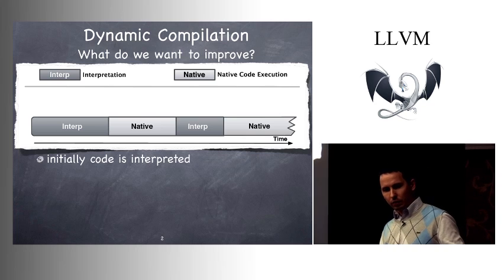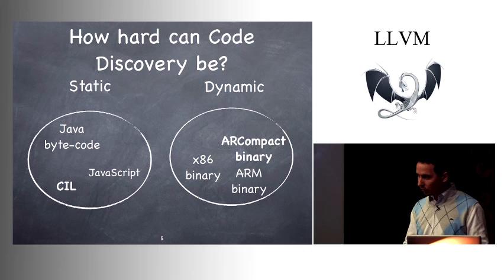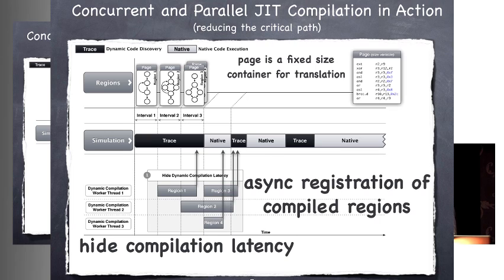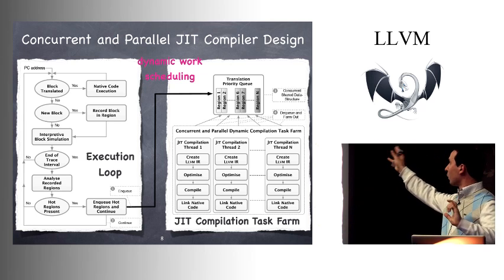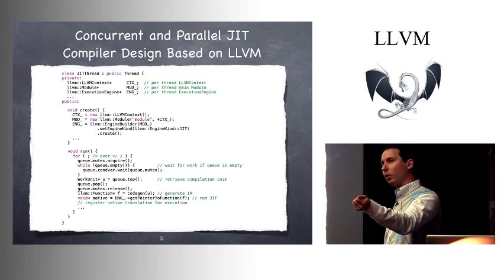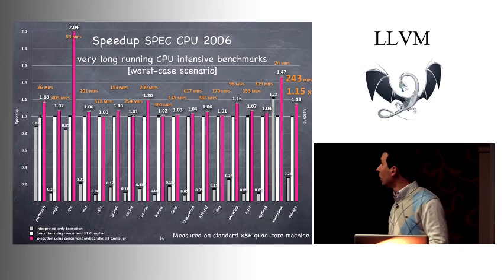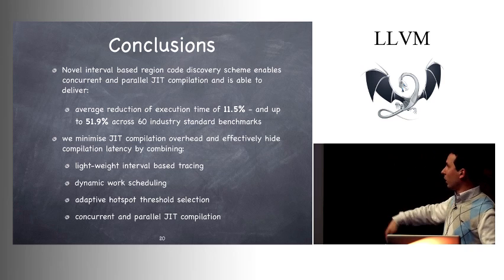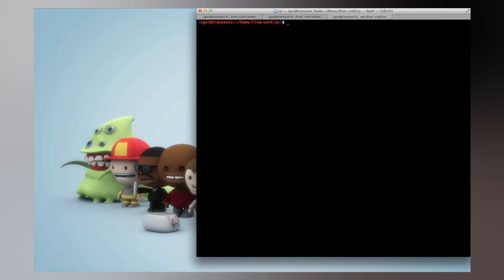Reducing dynamic compilation latency - concurrent and parallel dynamic compilation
The main challenge faced by a dynamic compilation system is to detect and translate frequently executed program regions into highly efficient native code as fast as possible. Depending on application requirements, state-of-the-art dynamic-compilation systems either focus on peak-performance, applying many optimisations resulting in low compilation speeds, or response time, trading peak performance of generated machine code for compilation speed. Faster availability of optimised native code minimises the time spent in the unoptimised version, thereby improving application performance. As dynamic compilation adds to the overall execution time, it is often decoupled and operates in a separate thread independent from the main execution loop. This approach improves application responsiveness by reducing pause times due to dynamic compilation, it does not, however, reduce dynamic compilation latency.

In this talk we want to present two innovative contributions that work together to effectively reduce dynamic compilation latency. The first contribution is an incremental region based compilation approach that considers all frequently executed paths in a program for dynamic compilation, as opposed to previous trace based approaches where trace compilation is restricted to paths through loops. The second reduces dynamic compilation latency by compiling several hot regions in a concurrent and parallel task farm, using LLVM as the underlying compilation framework.